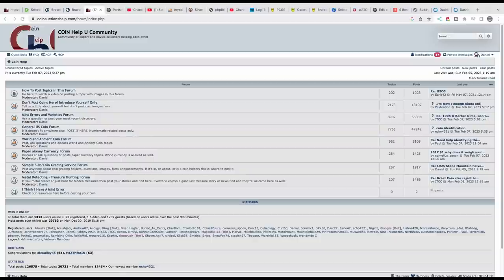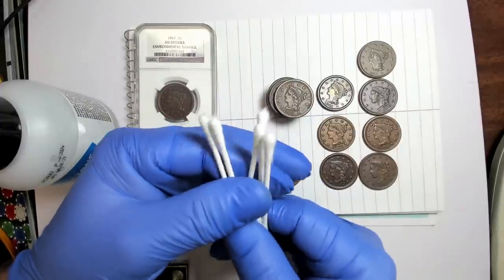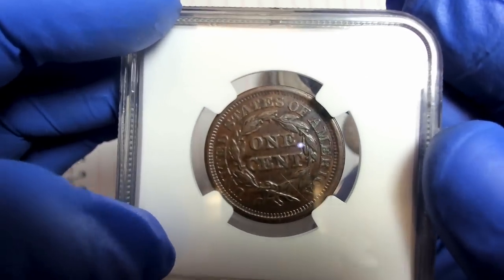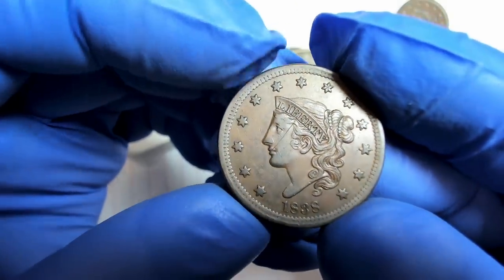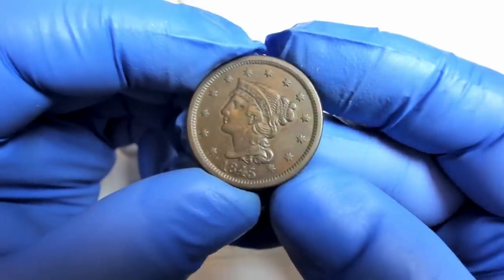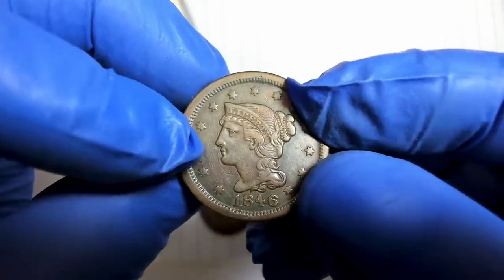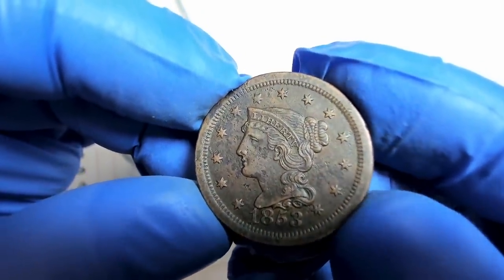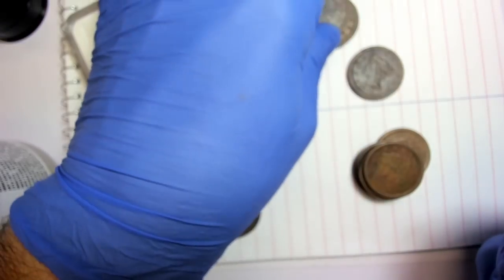Nice Large Cents! Watch Me Clean Some Large Cent With Acetone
Nice Large Cents! Watch Me Clean (Restore) Some Large Cents With Acetone